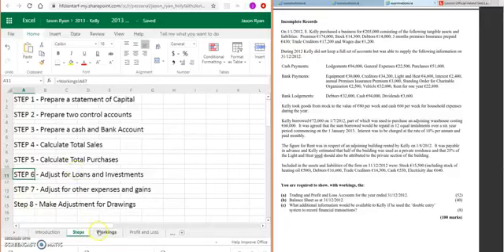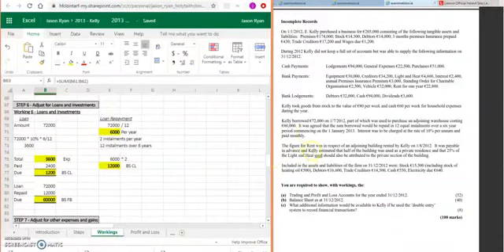Incomplete Records - Type A - Step 6 - E. Kelly 2013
Incomplete Records - E. Kelly 2013 - Type A - Step 6 - Adjust for any loans or investments